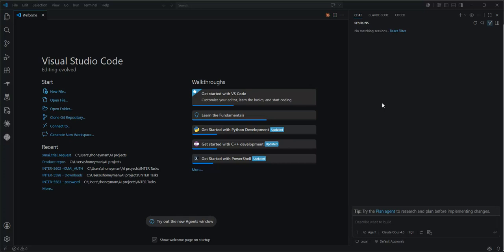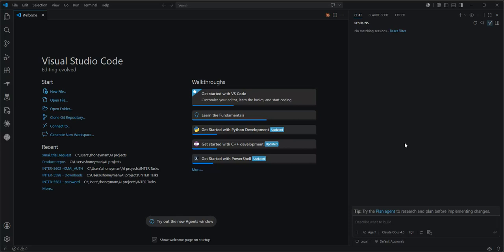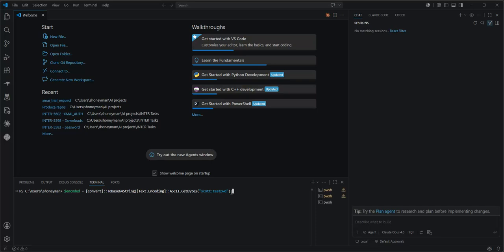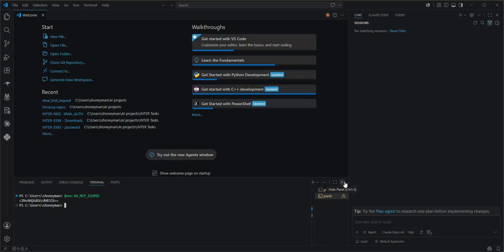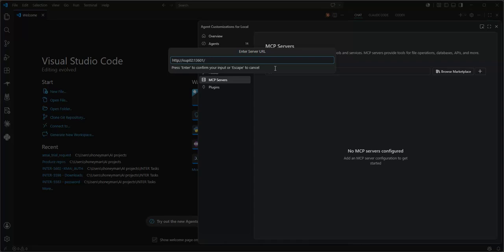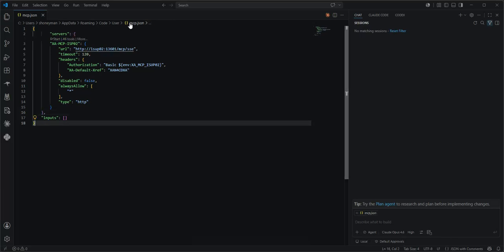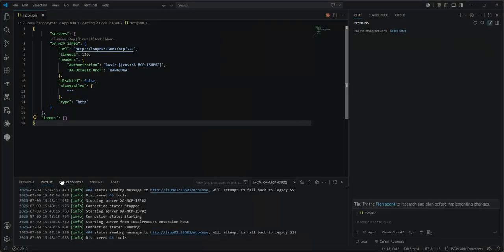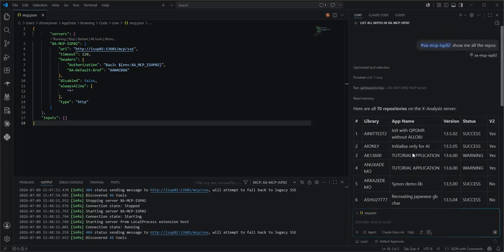Configuring X-Analysis AI MCP server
In this video we're configuring the X-Analysis AI MCP server using VS Code and Copilot.